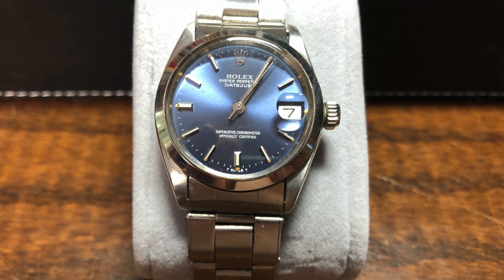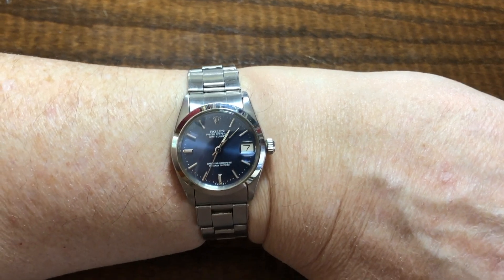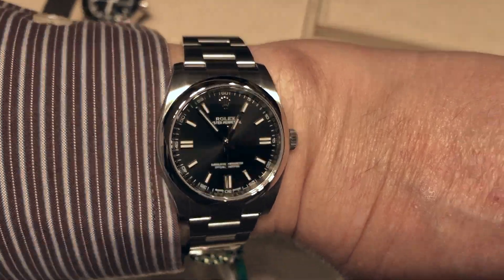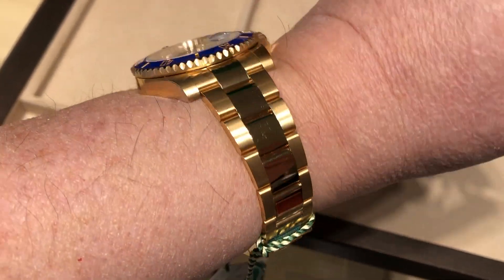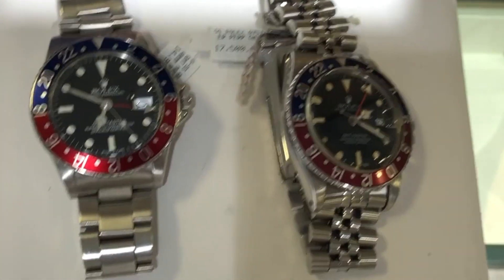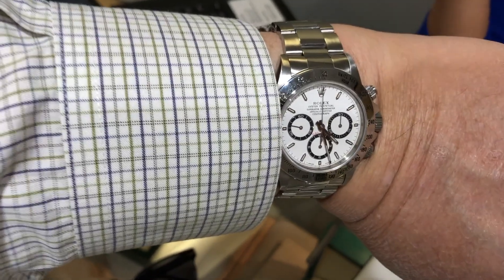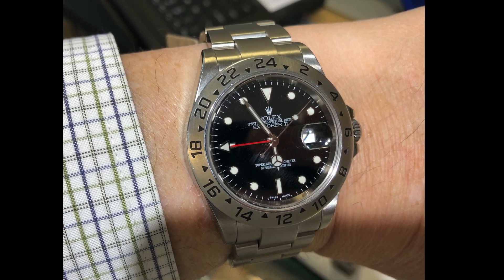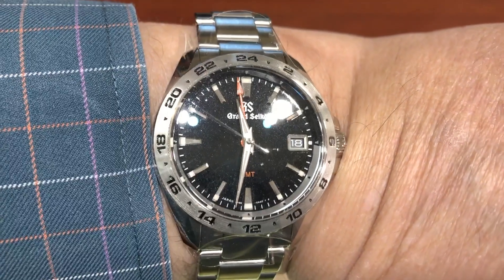Is Rolex the Best Luxury Watch – My search for a Mid-Tier Luxury Watch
I’m looking for my first mid-tier luxury watch.  I’ve been looking at several brands.

In this video I look at Rolex; widely considered one of the best luxury watches, if not the best.  I try the Oyster Perpetual Datejust, Submariner, GMT Master, and the Explorer II.  They are all very nice watches; and some, hard to find.